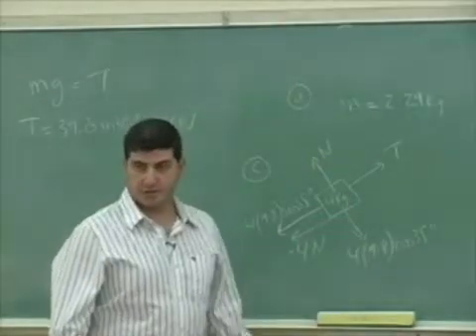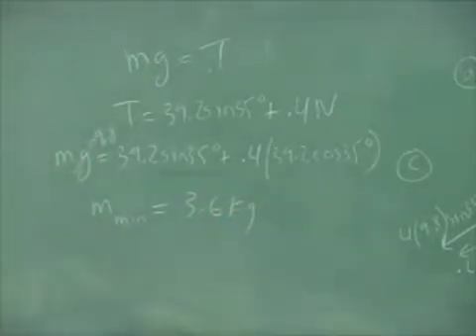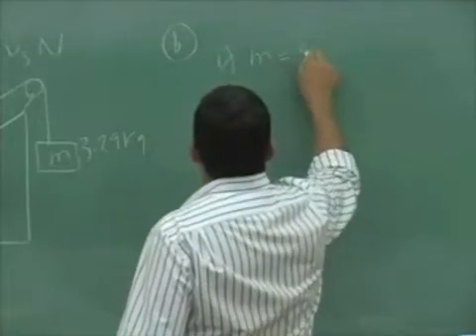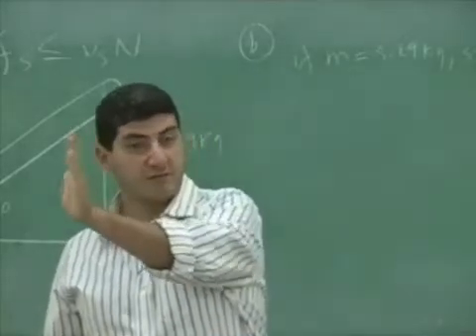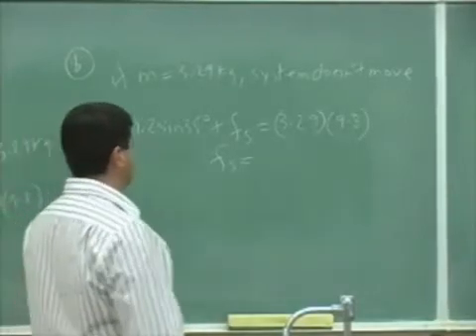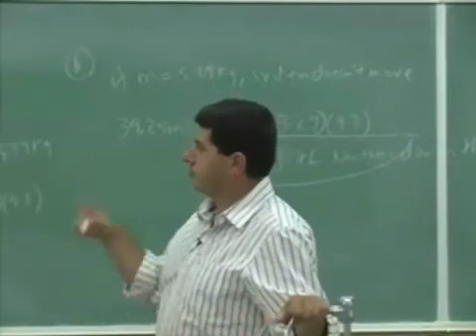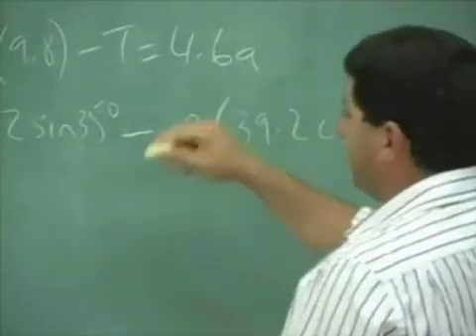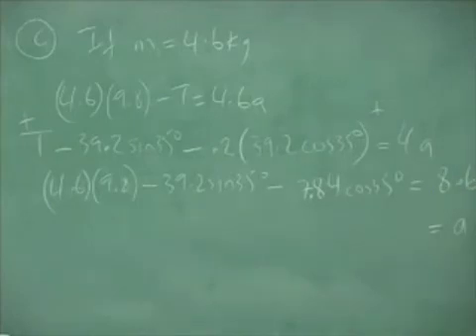Newton's Laws with Friction Example 3 Part 2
This clip illustrates how to use Newton's Laws to solve a block on an incline pulled by another block over a pulley in the presence of static and kinetic friction.  (Part 2)